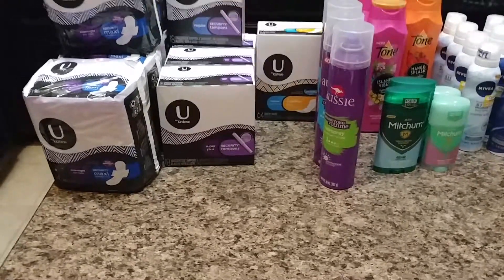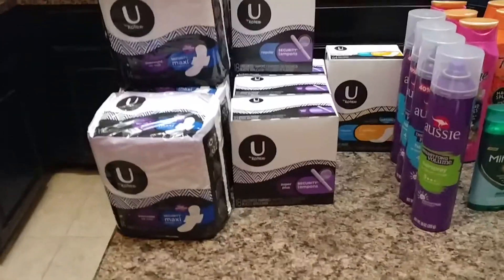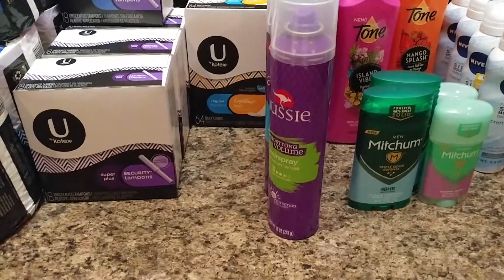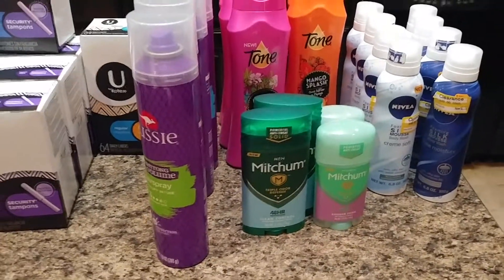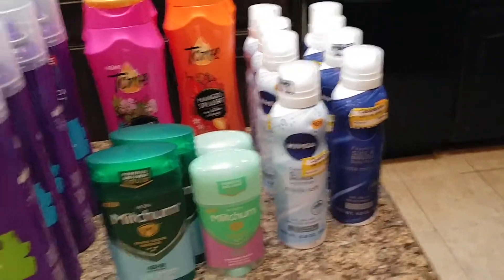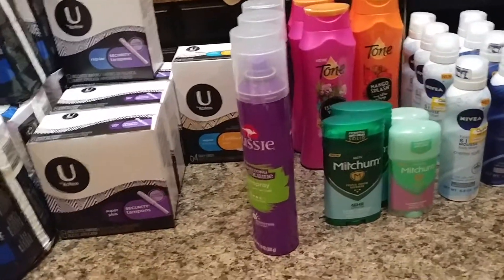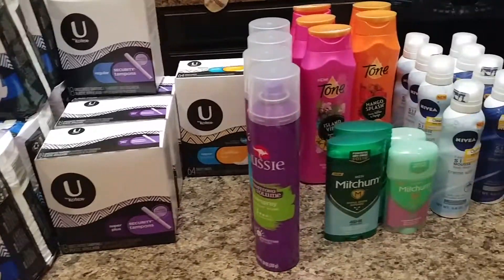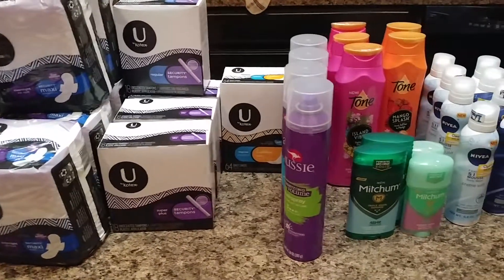7/17/18 Kroger Mega Deal and Target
Kroger Mega Deal and Target Gift Card Deal
I ended up with all these goodies
13 Nivea and Tone body wash
5 U Kotex pads
4 U Kotex tampons
4 Aussie hair sprays
4 Mitchum deodorant
1 box of U Kotex liners
For $25.36 and I got back my $5 Target Giftcard so $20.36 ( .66 cents ea item) 💪💪😁😁